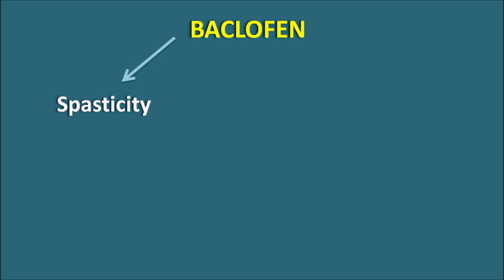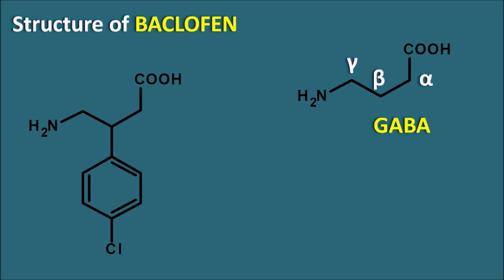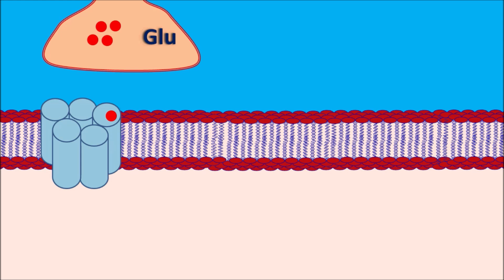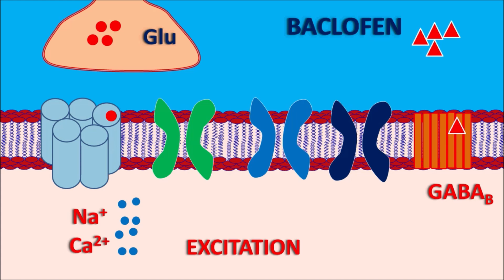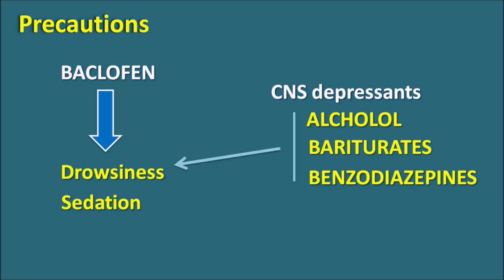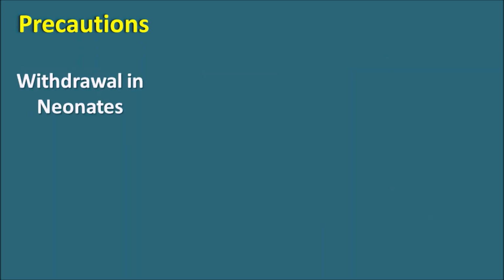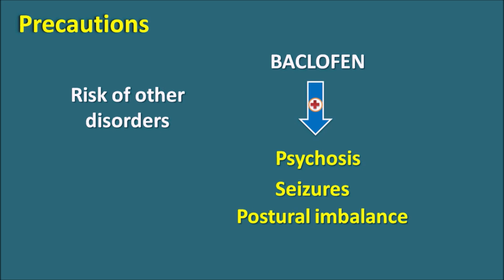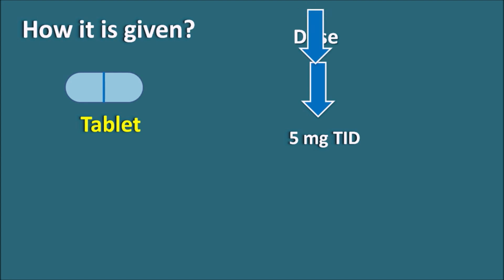Baclofen - Mechanism, side effects, precautions and uses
How baclofen acts as muscle relaxant? It is an analogue of neurotransmitter GABA and it acts on GABA-B receptors located on central motor neurons.